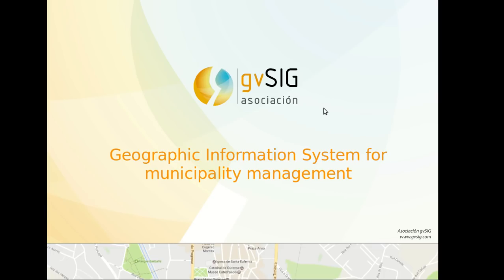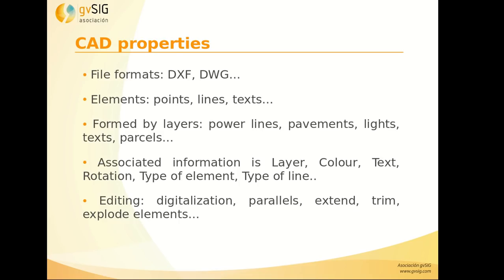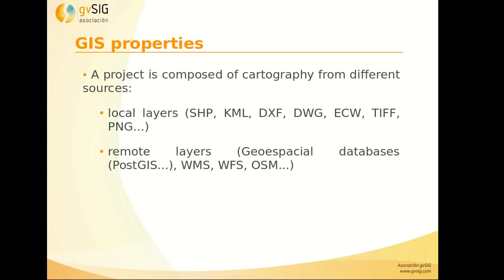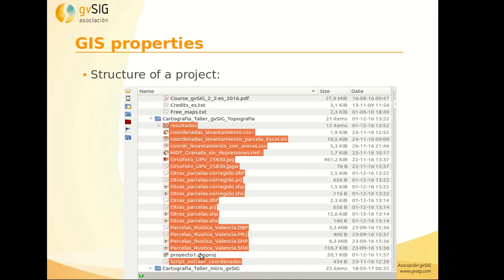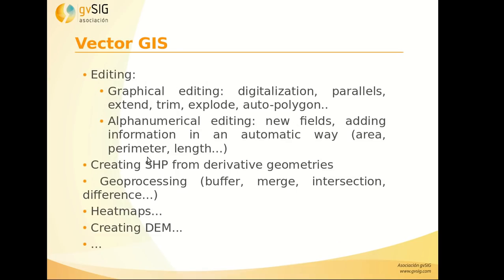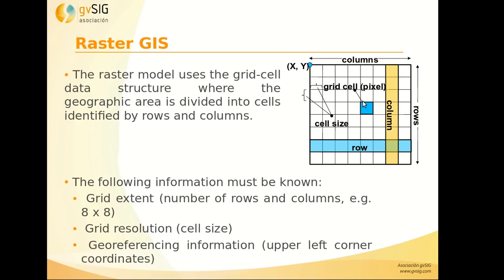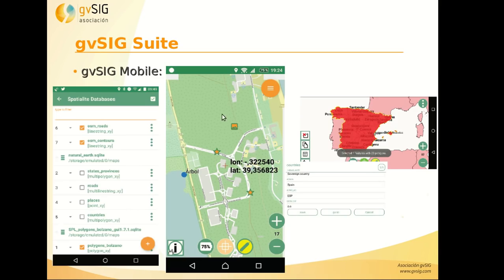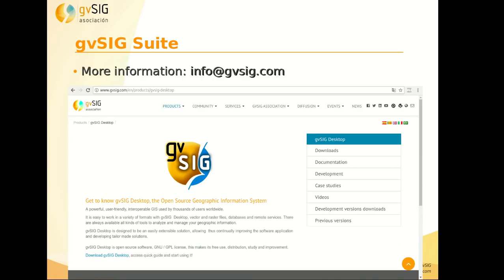"GIS for municipality management" course (Mod. 1): Differences between GIS and CAD